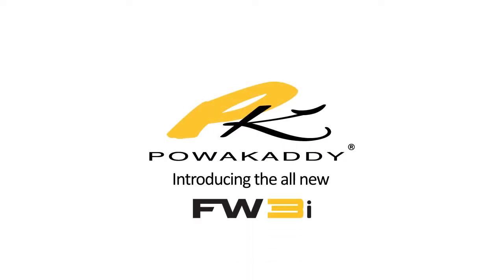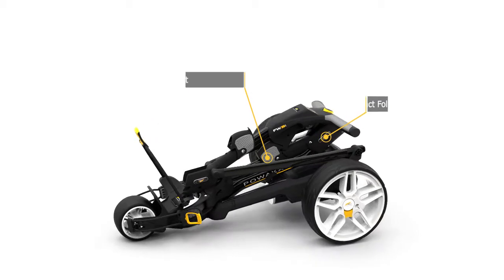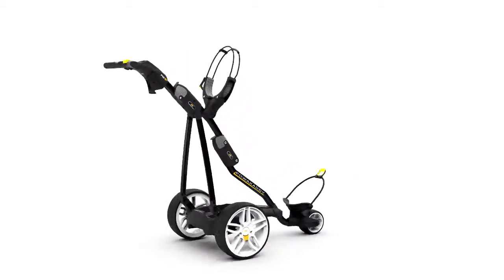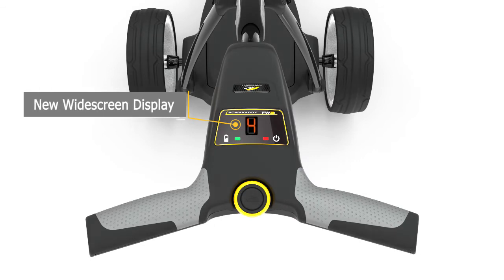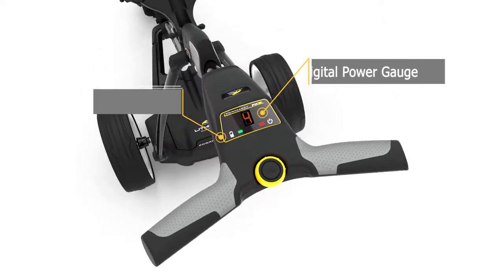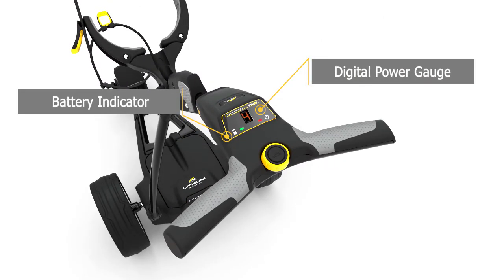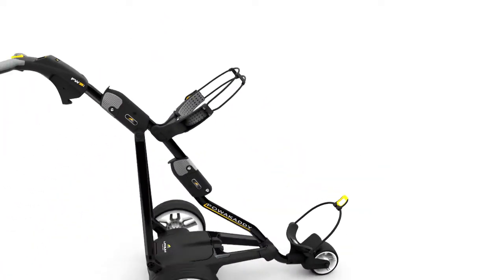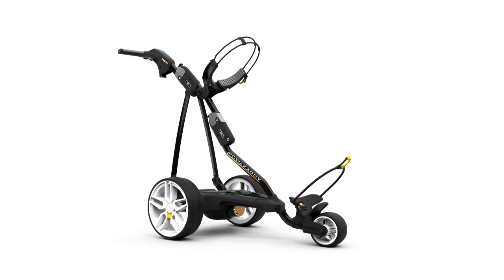PowaKaddy FW3i Short Video